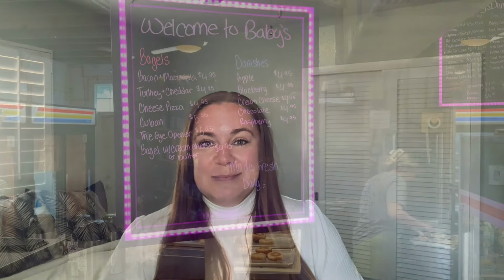Duck Key Florida Vlog: A Day in Marathon Florida from Duck Key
Are you wondering if Duck Key is a good place to stay in the Florida Keys? We stayed there on a recent Florida Keys road trip so this video might give you some insight. While there isn't really a whole lot going on in Duck Key, it does make for a good day trip to Islamorada or Marathon - for some, this makes it a great home base for a FL Keys vacation. We spent most of our time in Marathon where we ate at the Sunset Grill, grabbed a coffee, went to the Dolphin Research Center, and got dinner at Castaways. Hopefully you enjoy this vlog!

00:09 - Islamorada, Florida, USA
00:11 - Key West, Florida, USA
00:17 - Duck Key, Florida, USA
00:25 - Marathon, Florida, USA
01:08 - Cudjoe Key, Florida, USA
05:36 - Key Largo, Florida, USA